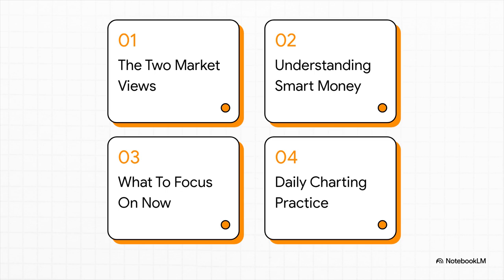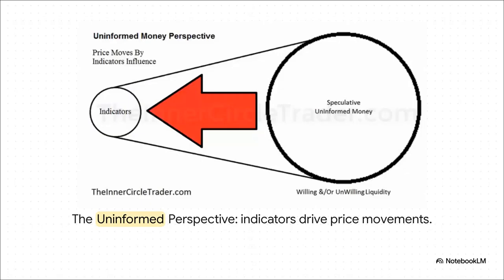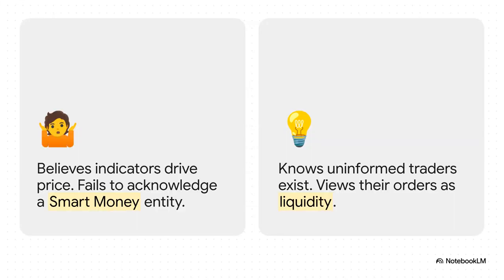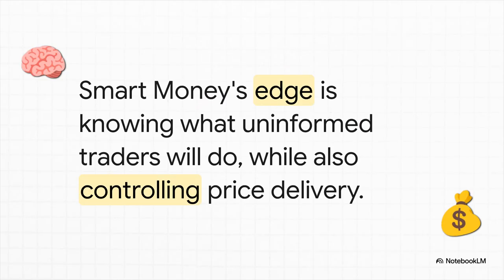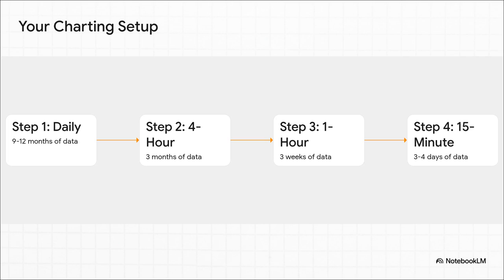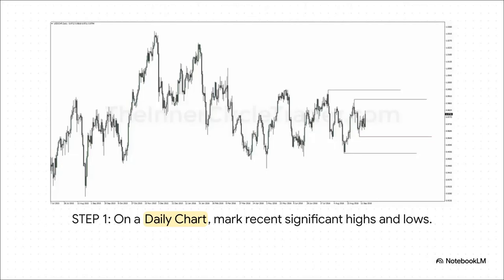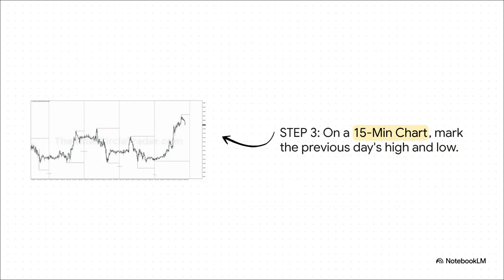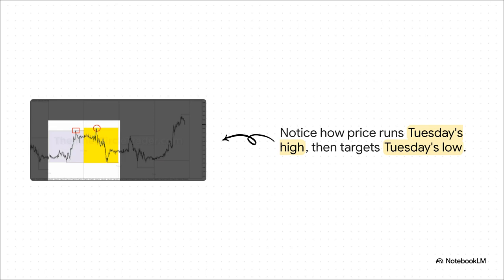AI Explains ICT | ICT Core Content | Month 1 Episode 3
Comment any questions and a Human Representative will get back with you. Please view the original video (link below) for chart examples